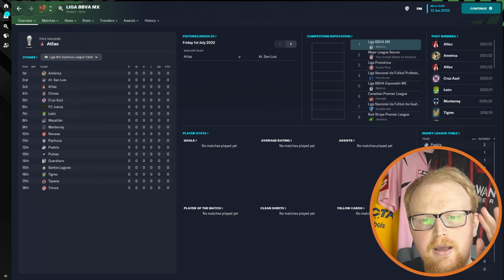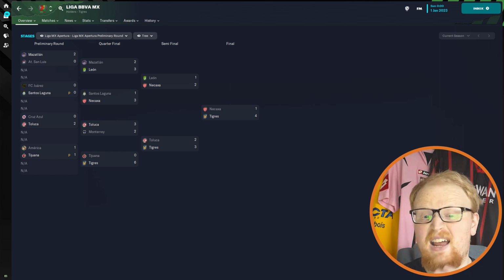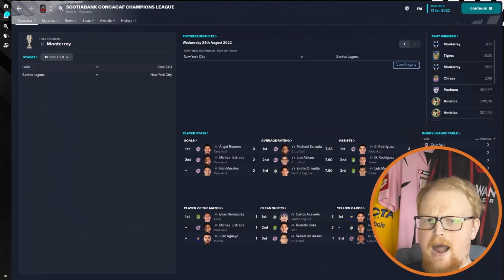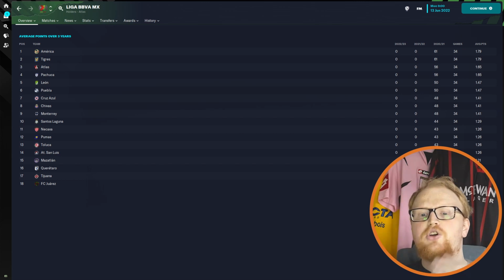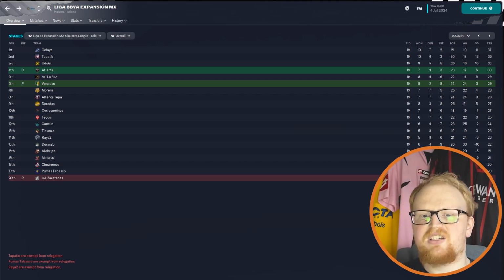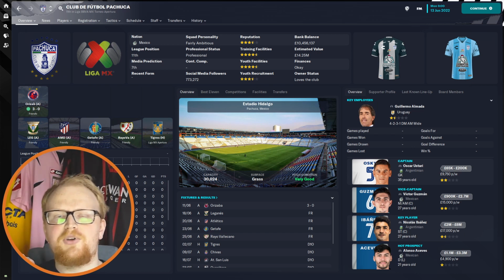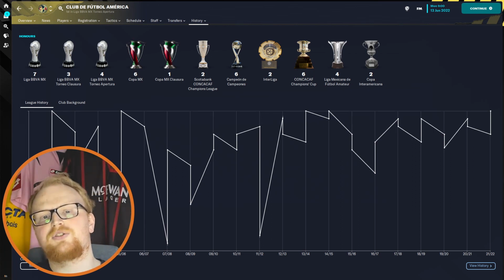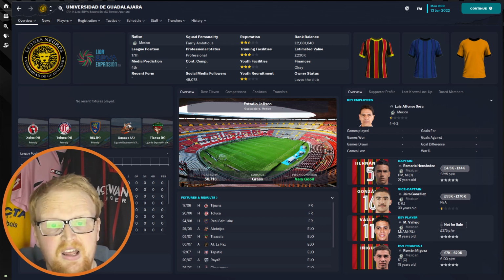MEXICO LEAGUE GUIDE | Who to manage in Mexico | FM23 Save Ideas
Our League Guide series for Football Manager 2023 takes us to Mexico. This guide for FM23 will look at all of the playable leagues for Mexico and have a look at five save ideas. Within this video you'll find suggestions for teams to manage within FM2023.

USEFUL LINKS